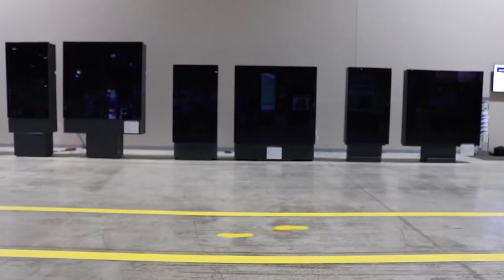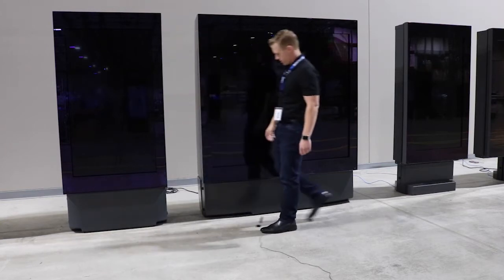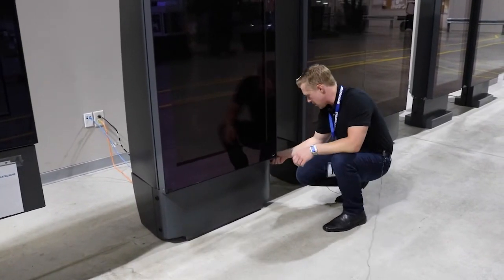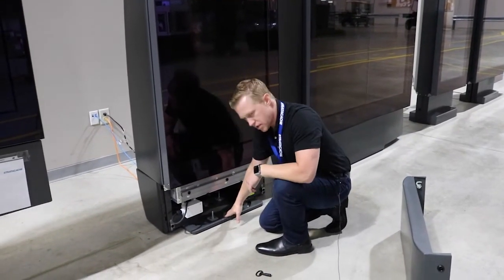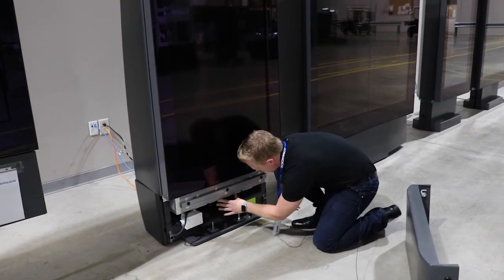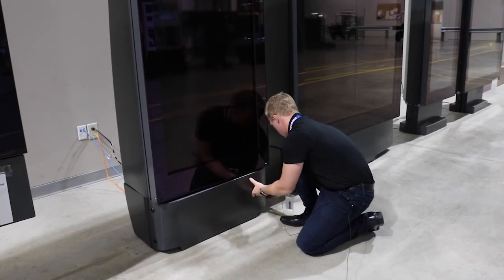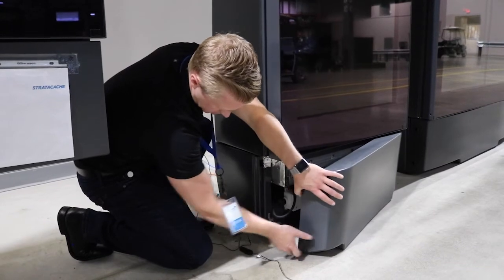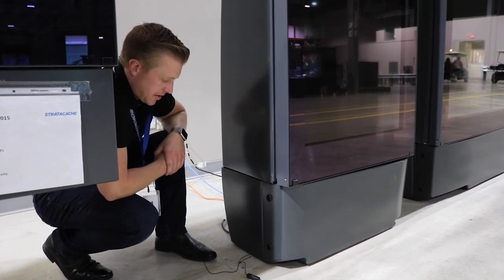V11 Single LCD Outdoor Digital Display Filter Service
Demonstrates how to service the filters on the V11 single display enclosure.